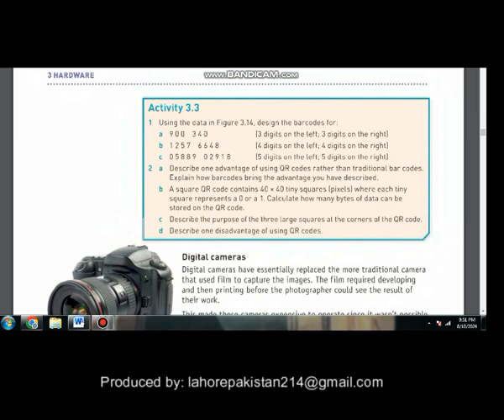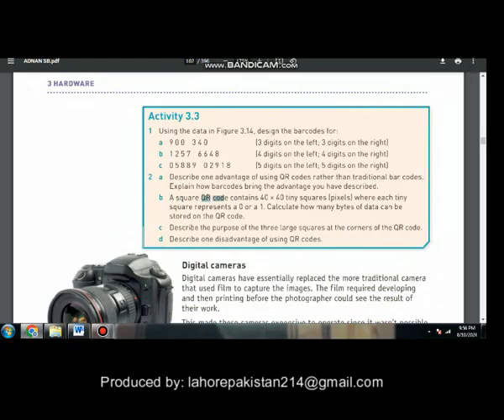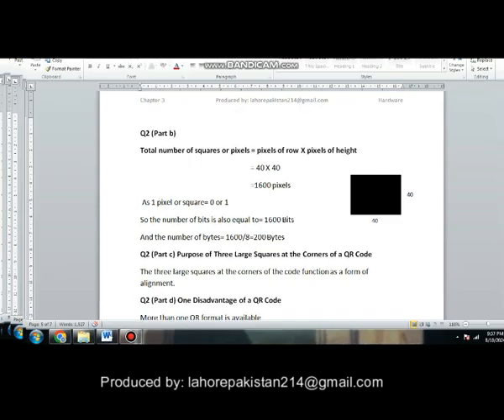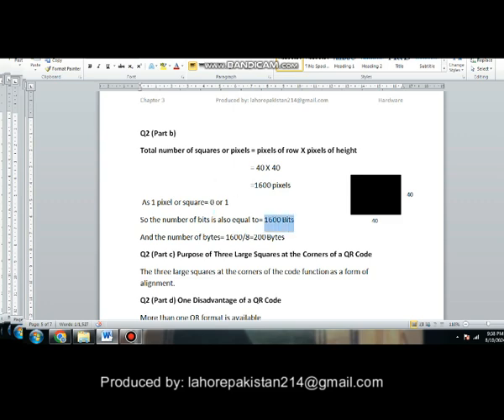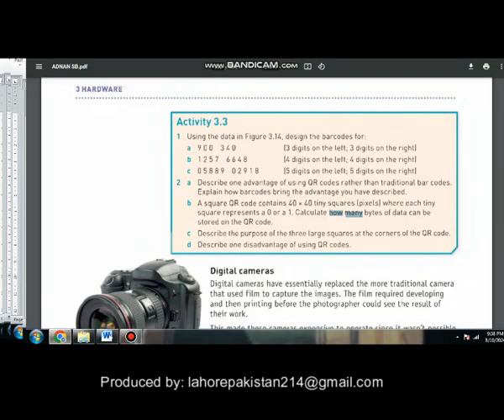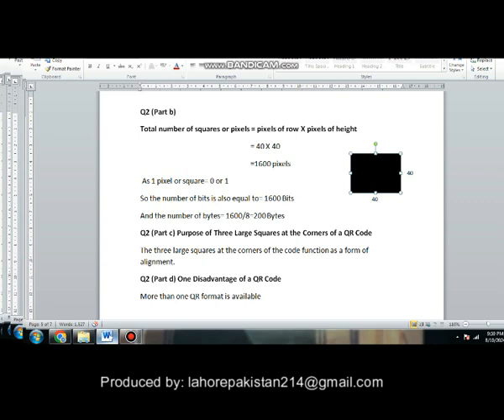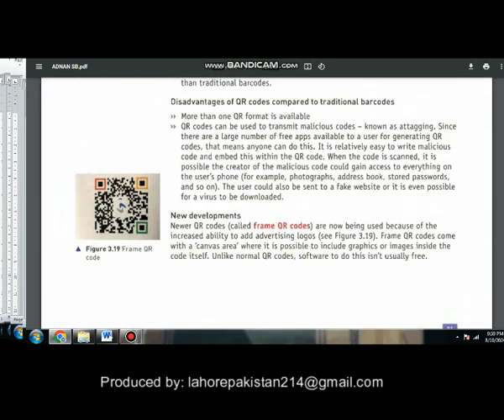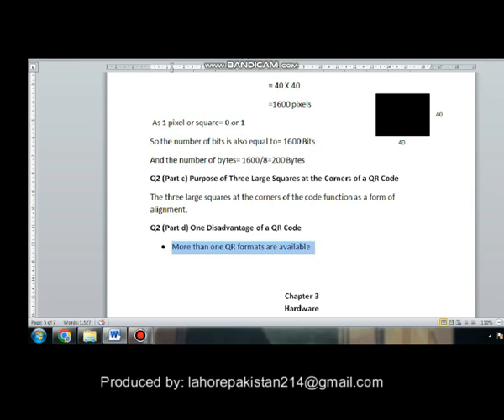Computer science 2210 Computer science 0478 # Chapter 3 Hardware Activity 3.3